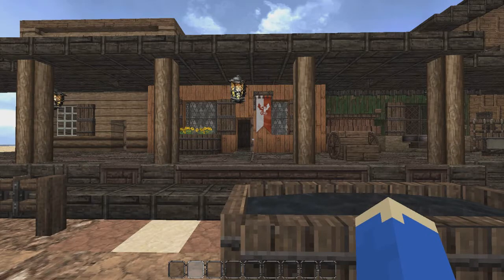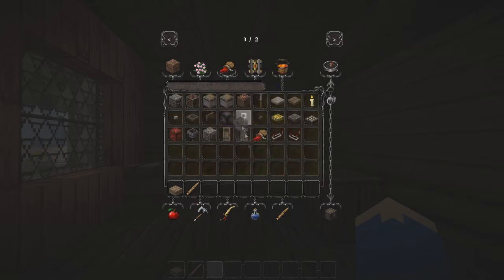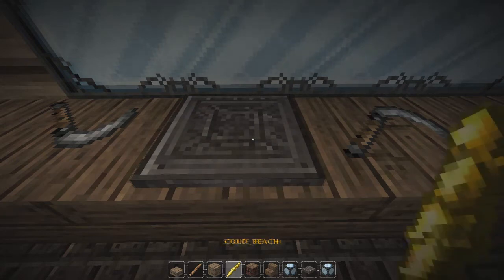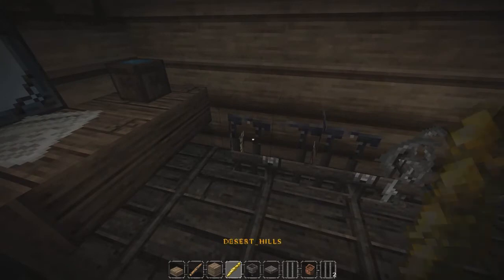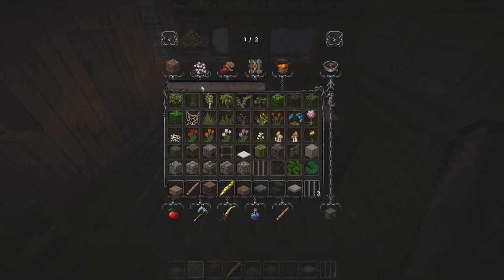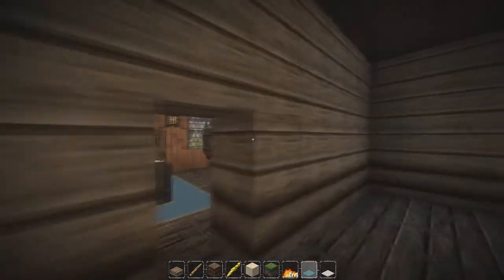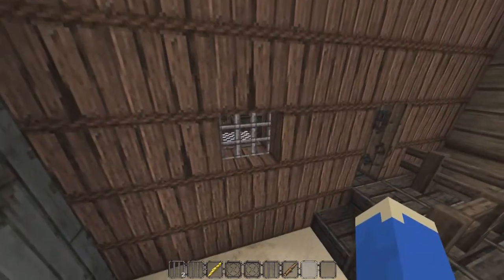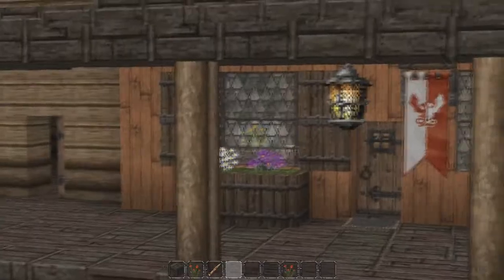Lets Build: A Wild West Town - Ep18 Barber Shop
Server - dakrcraft.playat.ch
warp - /warp cc_wildwest

Hobbit -Easy Lemon
Inca - Black Bird
Wild West - Smoking Gun
Lake Town - Minstrel Guild
Egyptian - East Of Tunisia
Wildling - Moorland
Misc - Pippin the Hunchback
          - Eastern Thought